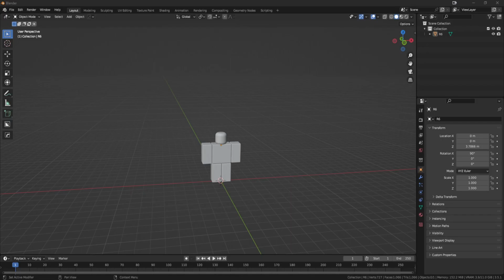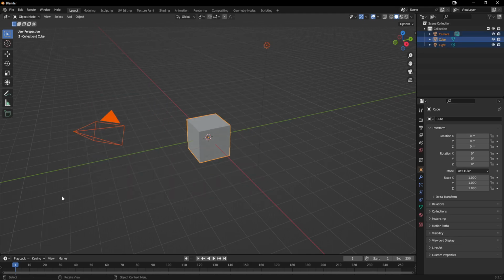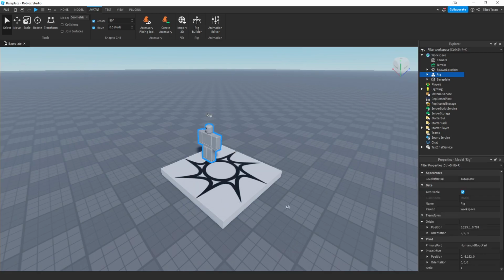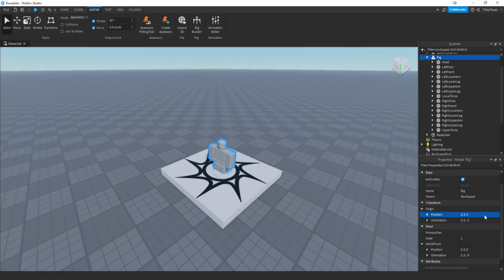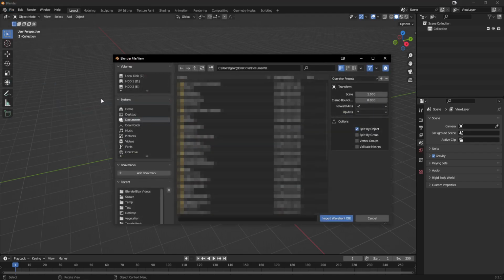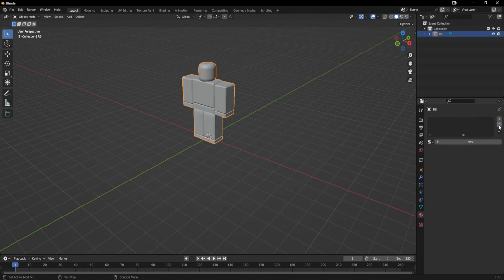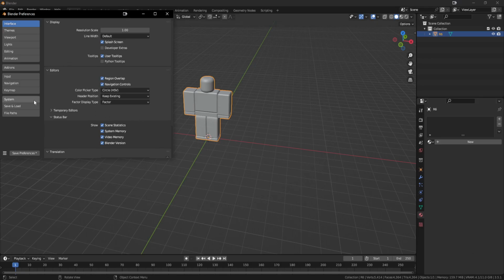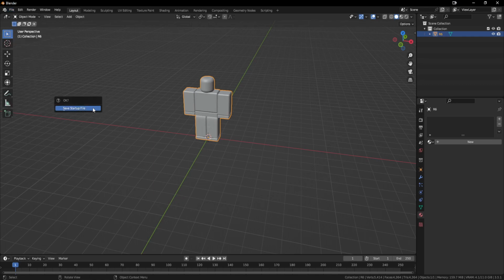Blender Setup for Roblox Modeling Tutorial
Please leave any questions and comments below. I am planning on creating a variety of tutorials from beginner to advanced related to Roblox modeling/development.

Feel free to follow me on Roblox. My account name is TiltedTexan.